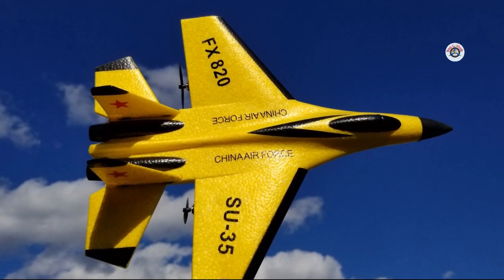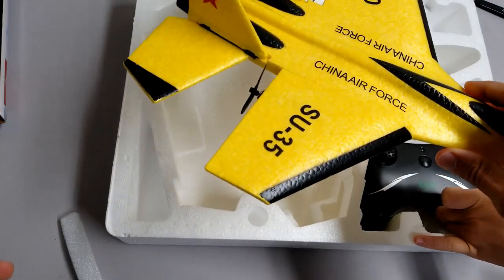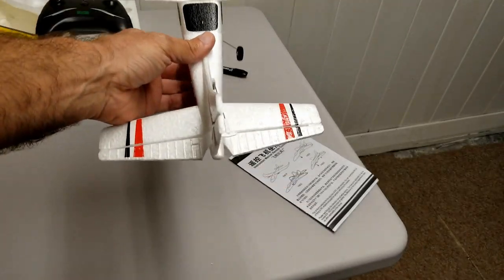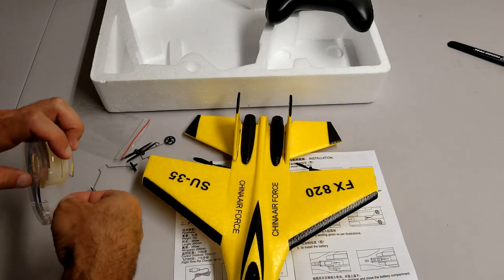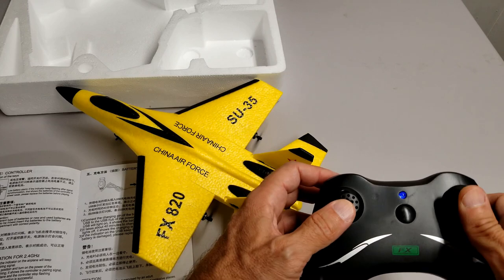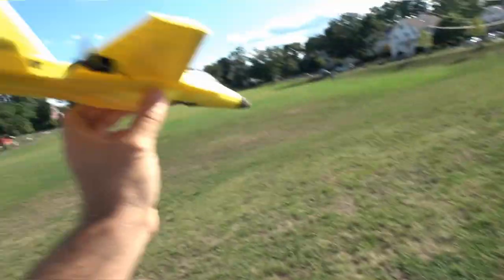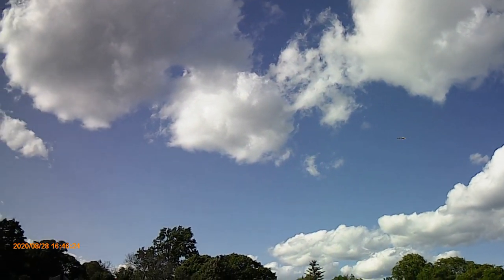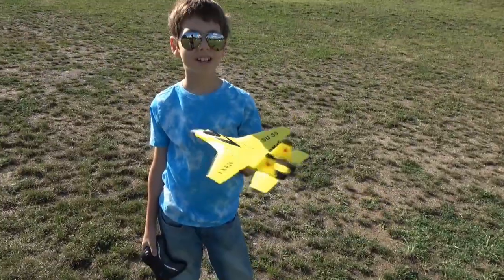Flybear FX-820 SU-35 EPP 2-Channel RTF Airplane with 2.4GHz Controller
This is a full review, so if you would like to skip the unboxing and setup of the airplane and get to the flight test, please advance the video 15 minutes.

I consider 2-channel airplanes toys, not hobby-grade models, but it does not mean they cannot be great fun to fly. In the past, I have only owned and flown 2-channel airplanes that were very slow and small models, much more appropriate for indoor flying. There are no control surfaces (i.e. elevator, rudder and ailerons) on these 2-channel airplanes, and they control the up-down and right-left directional changes via differentially modulating the thrust from two propellers, on on each wing. Hence, the directional changes are slow and delayed, and these models usually do not do well in windy conditions.

I purchased this airplane on eBay for a total of $34.99 shipped to our door. After watching some review videos on YouTube about 2-channel "fighter jets", I wanted to see for myself how well these actually fly. My expectations were not high, but I thought my sons and I still could have some fun with it in our local park.

I was pleasantly surprised how well this small model flew, especially in calm weather. If you modulate the throttle correctly to counteract the porpoising tendency of the plane, you can make it fly straight-and-level and look good in the air. Also, it is a very slow, gentle flyer, especially considering its "jet fighter" style. And it looks gorgeous in the air with its yellow-and-black color scheme and is very easy to see.

So the final verdict: It is a toy, but a very fun one. With that said, it can be used for another purpose as well, to help RC pilots to get better in throttle management and in becoming smoother operators. If you are planning to buy it just to play around in the park and have jolly good time, you cannot go wrong with spending $35 on this. However, if your expectations are more towards trying out the RC hobby, I would suggest spending a bit more and getting one of these RC parkflyers, which will provide you with a much more sophisticated and proper experience in getting your feet wet in this hobby:

I hope this helps you with your purchase decision. Thank you very much for watching. If you liked this video, please give it a thumbs-up. I hope you are part of this amazing hobby, or at least considering to join, because it is so much fun and rewarding.